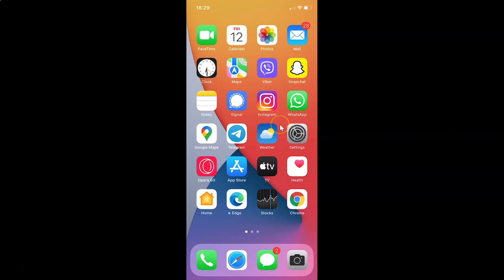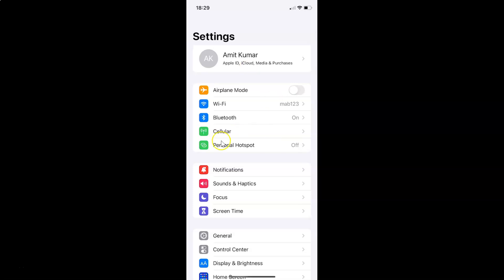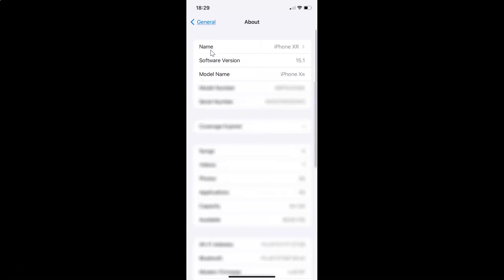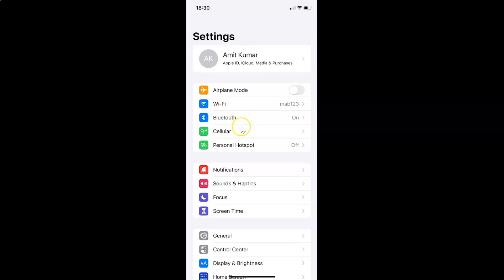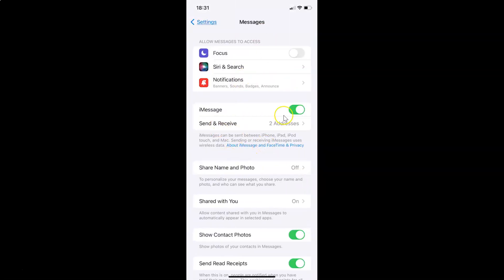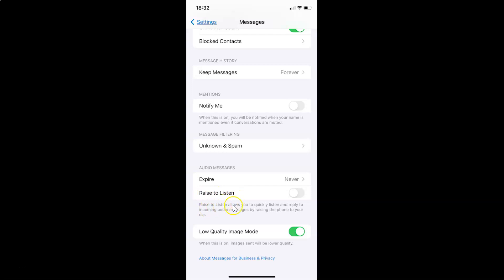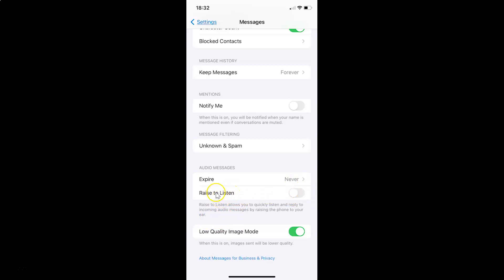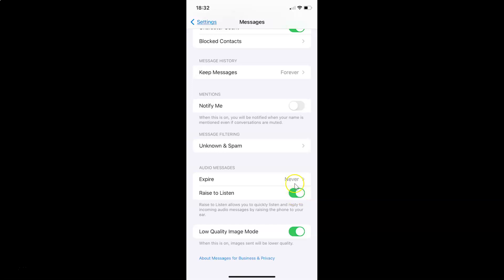How to Enable Raise to Listen for Audio Messages on iPhone (iOS 15.1)?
Hi guys, In this Video, I will show you "How to Enable Raise to Listen for Audio Messages on iPhone (iOS 15.1)." Please Like and Subscribe to my channel and press the bell icon to get notifications of new videos.